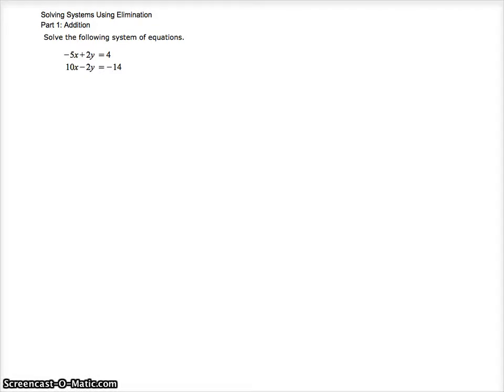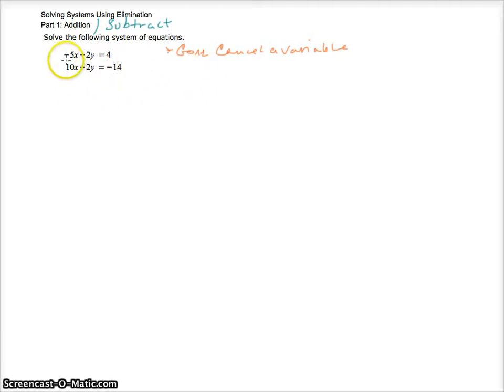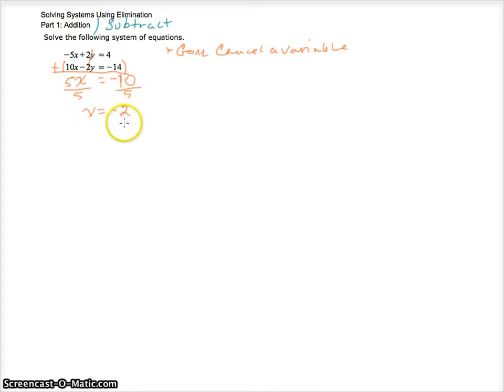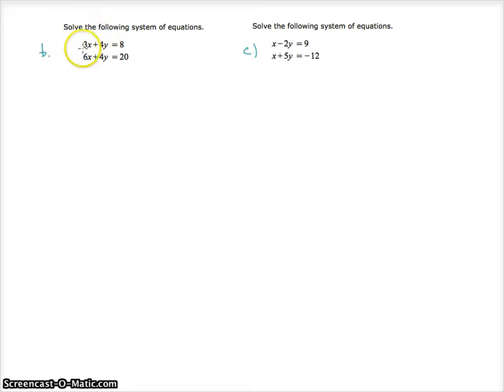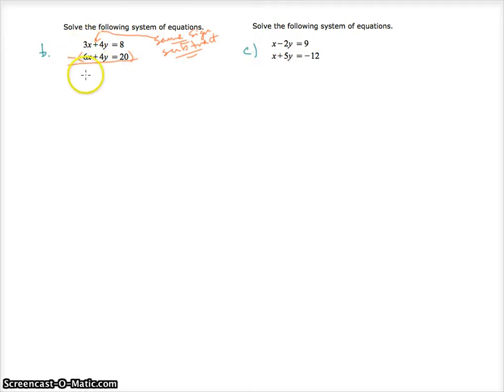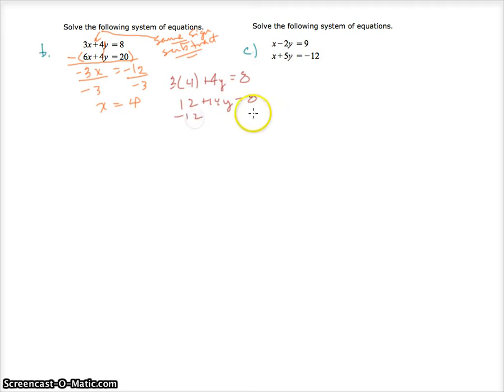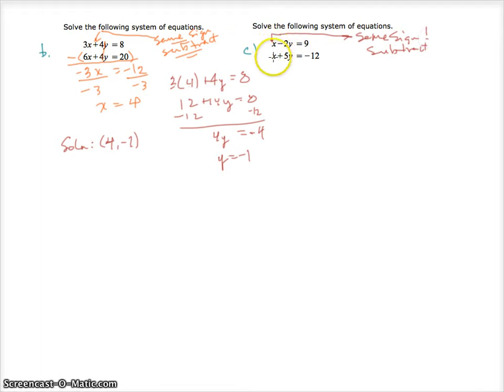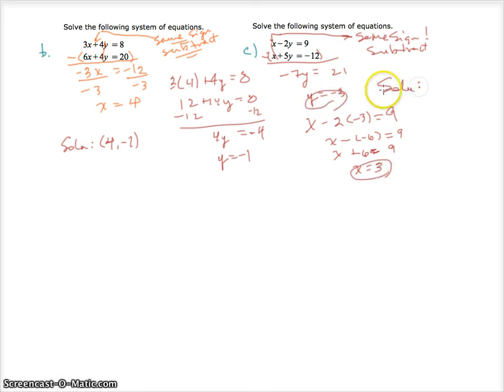Solving Systems Using Elimination Part 1 Addition